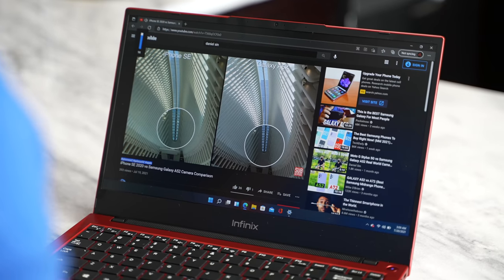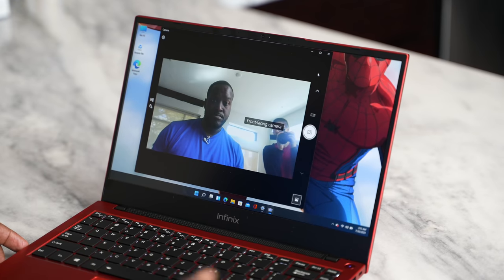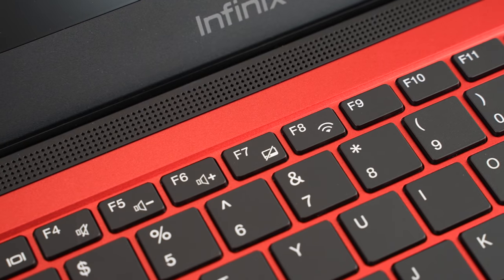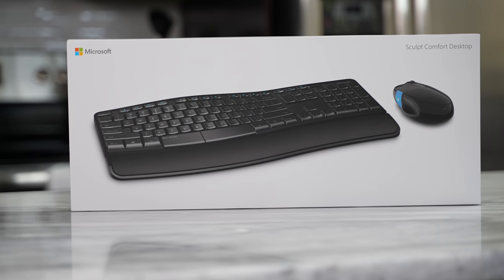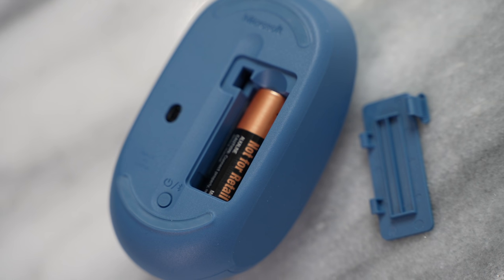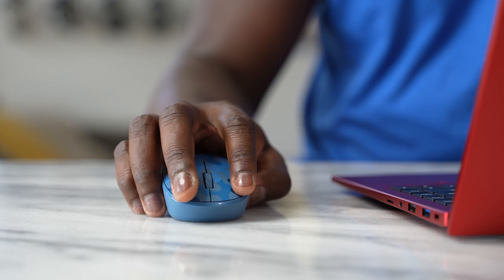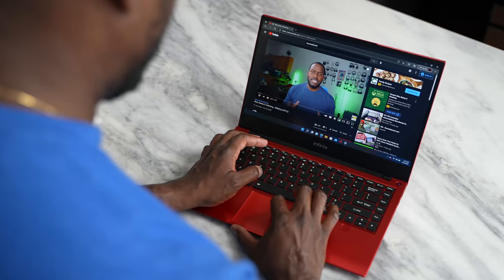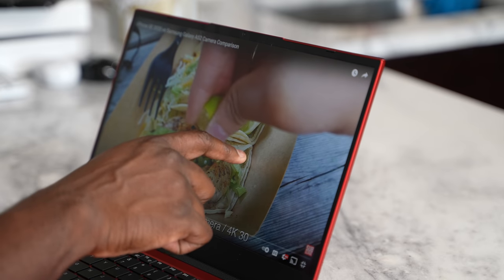The BEST CHEAP Windows 11 Laptop!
Looking for a good and cheap Windows 11 Ready laptop, the Infinix Inbook X1 Pro might just be it!
Microsoft Nightfall Camo Mouse
Microsoft Glacier Keyboard Mouse Combo
Microsoft Sculpt Comfort Mouse & Keyboard